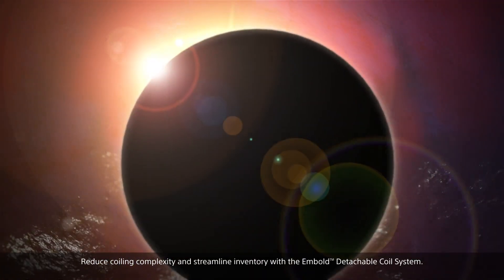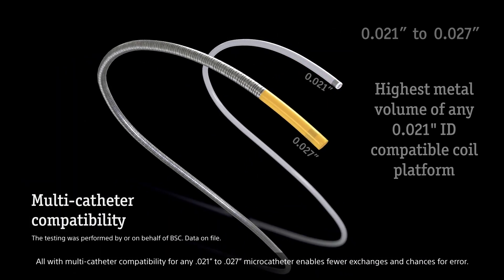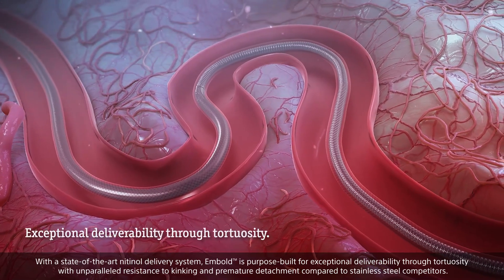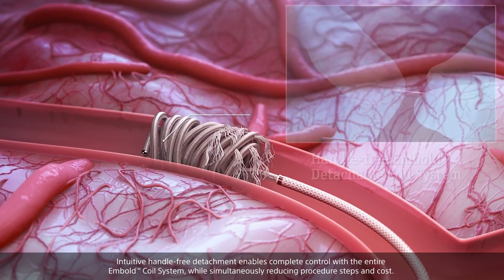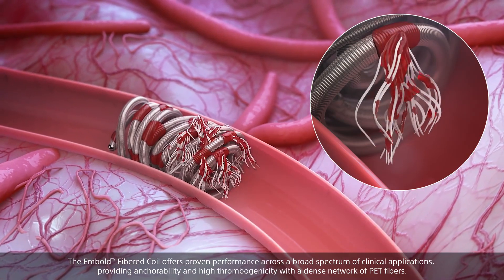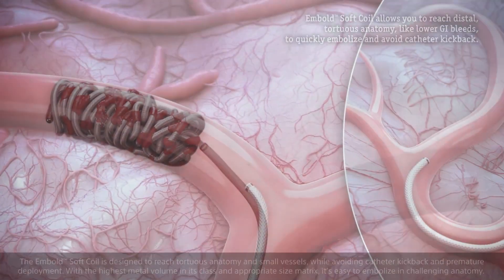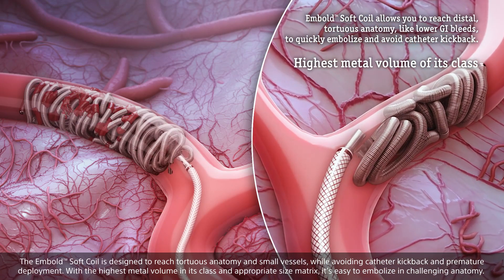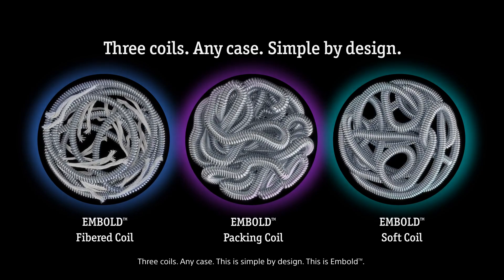EMBOLD™ Detachable Coil System Embolization Procedure Animation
Watch how the EMBOLD™ Fibered Coil, the EMBOLD™ Packing Coil, and the EMBOLD™ Soft Coil are all simple by design: multi-catheter compatibility, kinkless performance, handle-free detachment, and best-in-class occlusion power in this EMBOLD™ Detachable Coil System embolization animation.

PI-1712317-AA